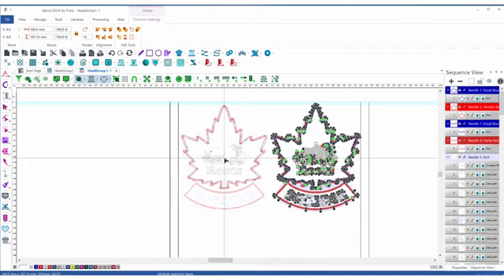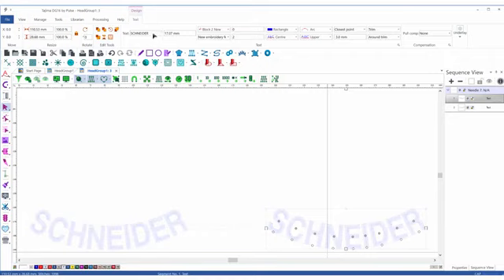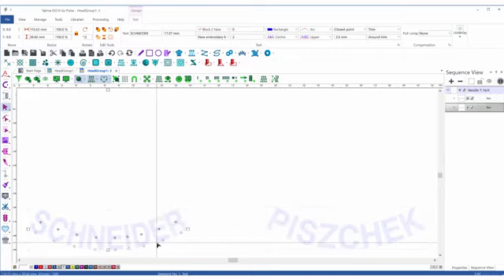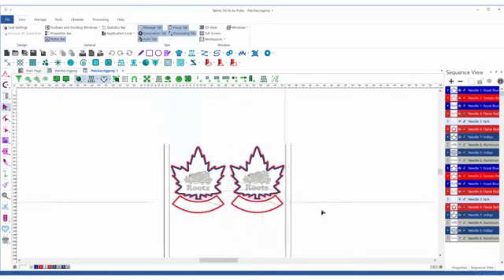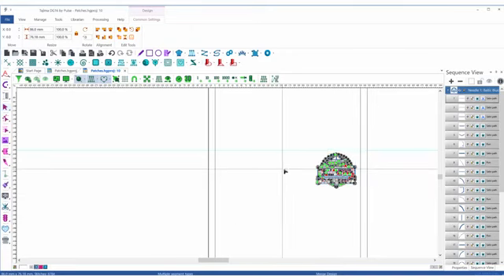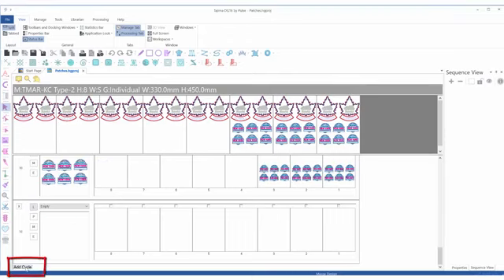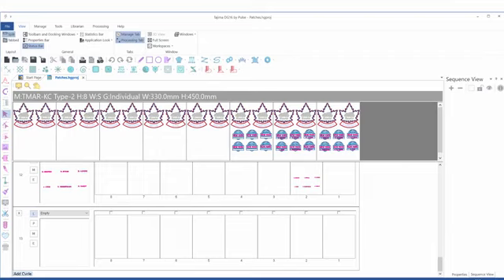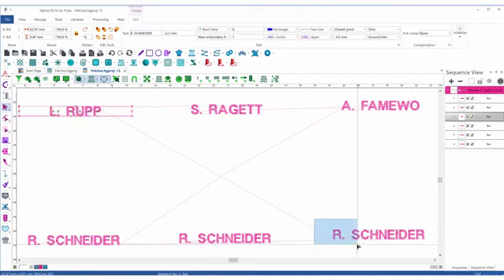Option Regroupement de têtes pour Écussons avec noms multiples